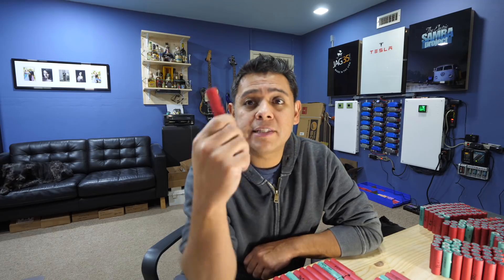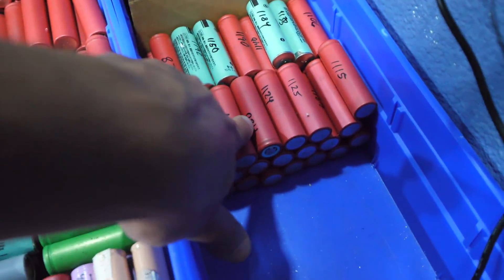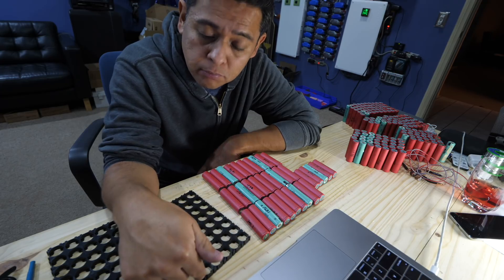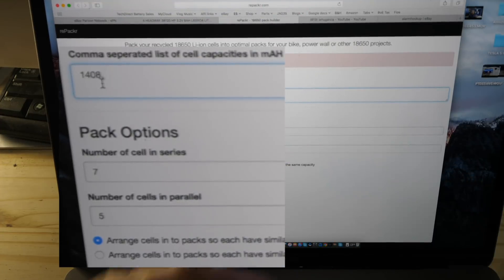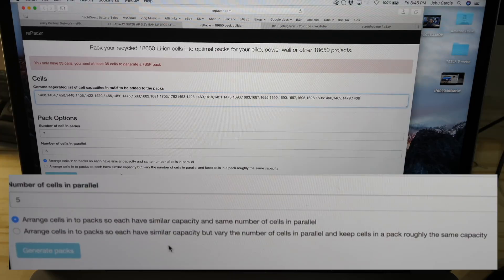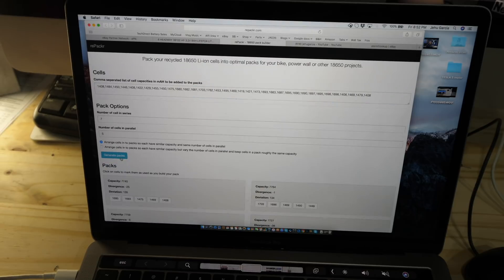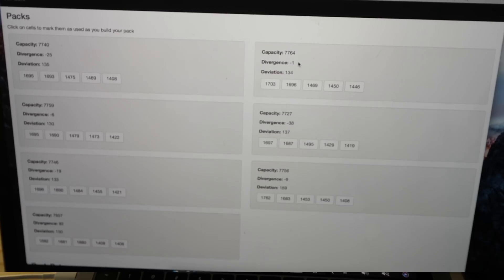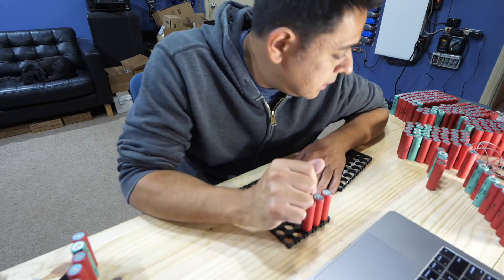Make Matched 18650 DIY Powerwall Modules using Builder tool rePackr.com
FAQ:
3) Where Can I buy Solar Panels?   Flexible
7) What is the best fuse wire? I only use 1/8w resistor legs
8) Why not use Supercapacitors?